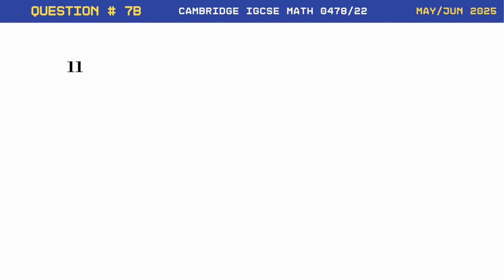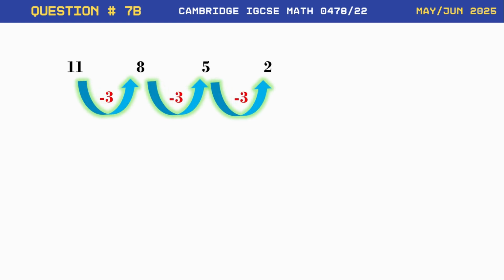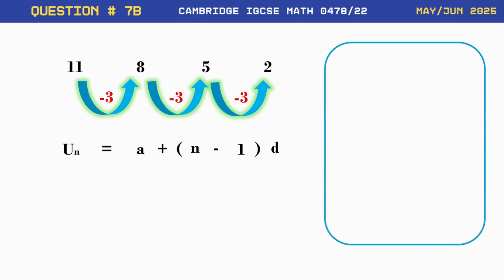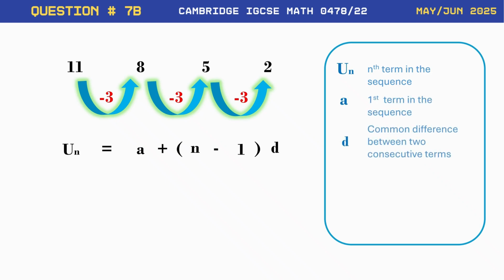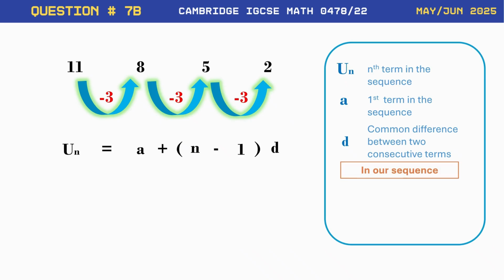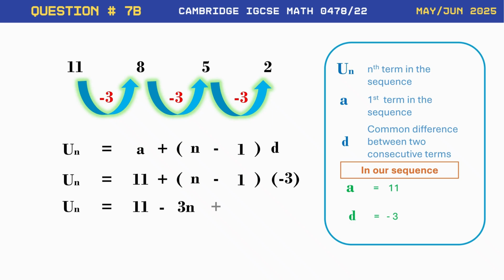🔥 Q-7b MATHEMATICS 0580/22| Paper 2 | May/June 2025 | Fully Solved! 🚀